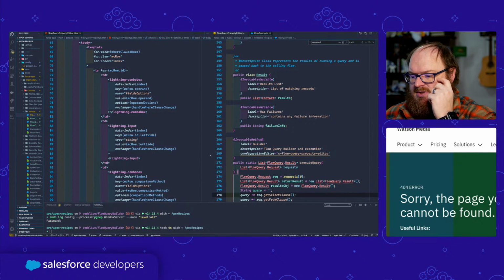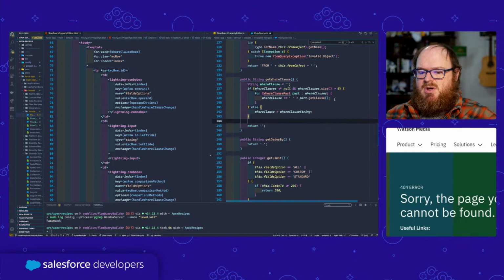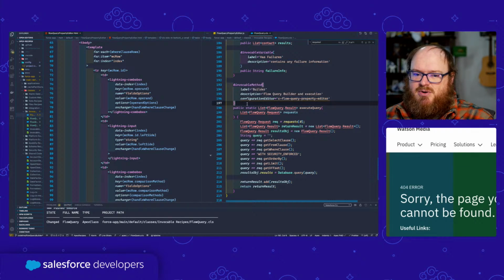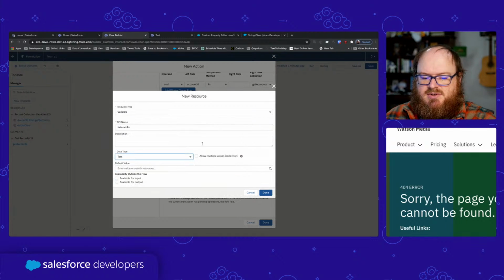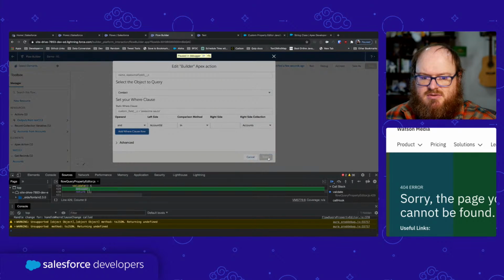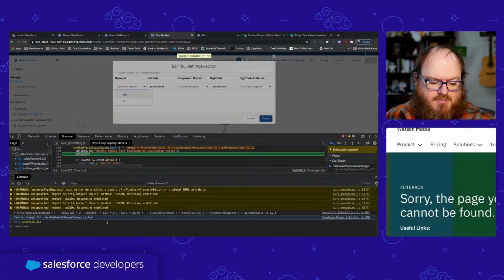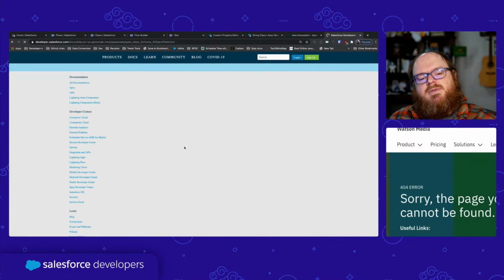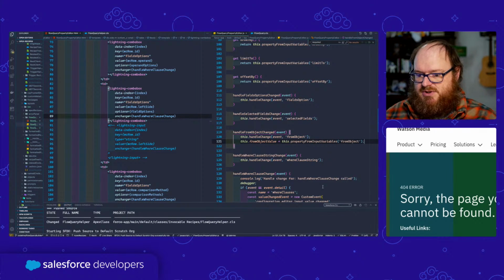CodeLive: Building a Custom Property Editor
Building a query builder doesn't seem very exciting until you expose it to flow